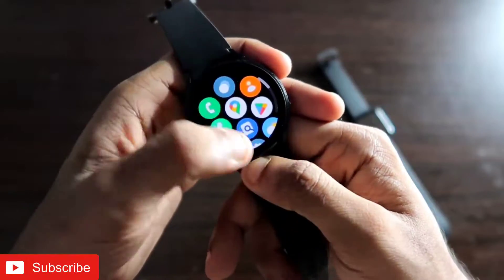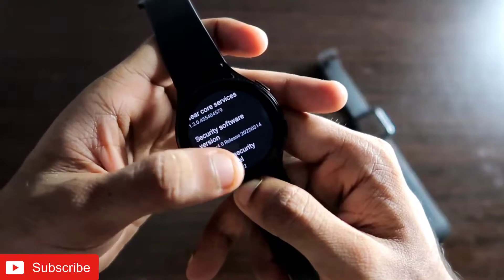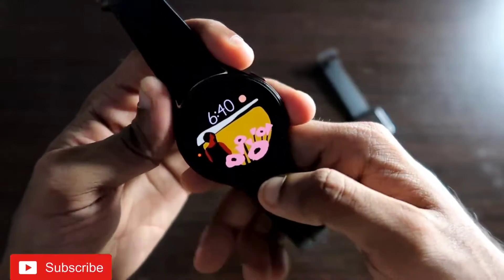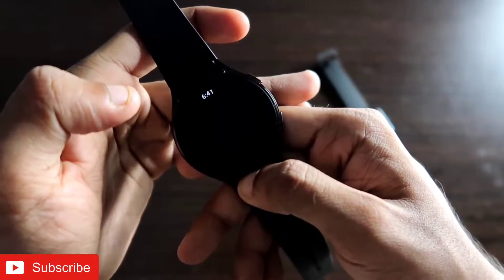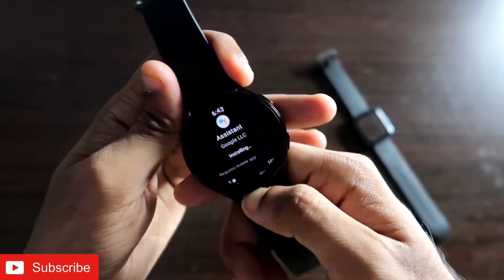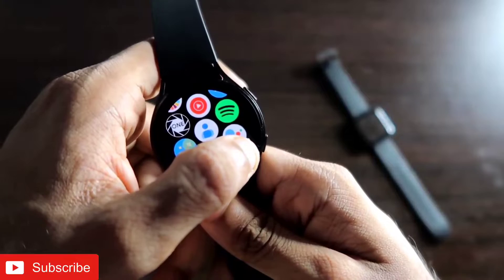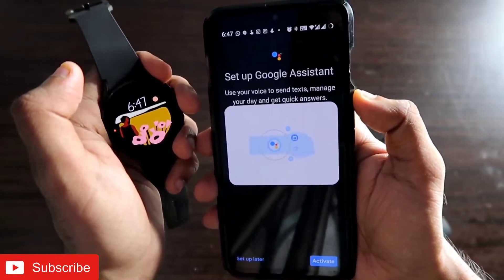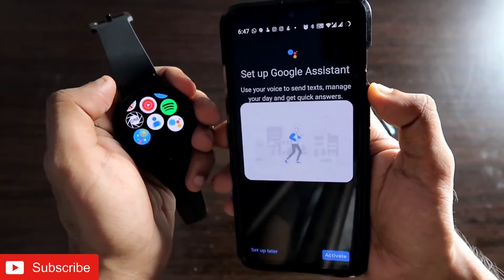Bring Back Google Assistant Icon in Samsung Galaxy Watch 4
Hey guys in this video I am discussing how you can find Google Assistant in your Samsung Galaxy watch 4 in case it is not getting displayed.

*Samsung Galaxy Watch 4

*Amazfit Gts 2 Mini New Version

Deals On Latest Iphone

Iphone 14 Pro (128GB)
Iphone 14 Pro(256 GB)-
Iphone 14(256 GB)-
Iphone 14(128GB)-